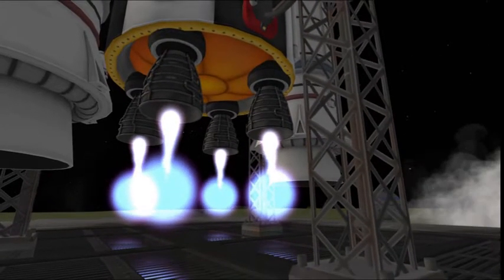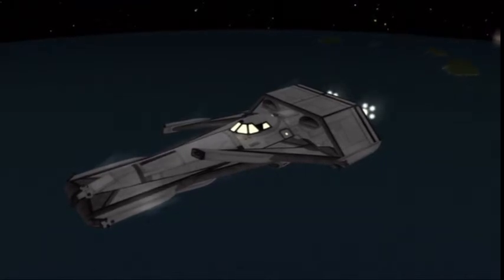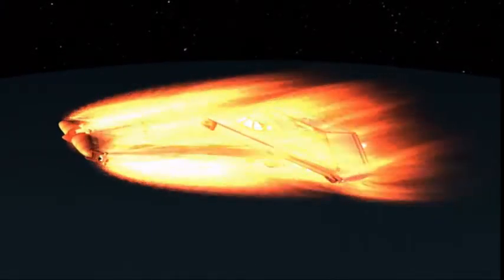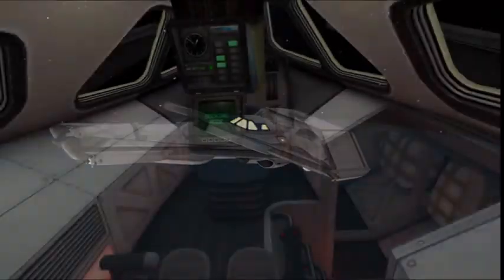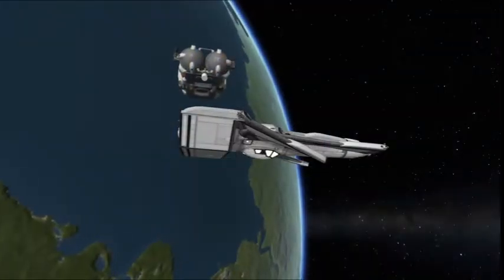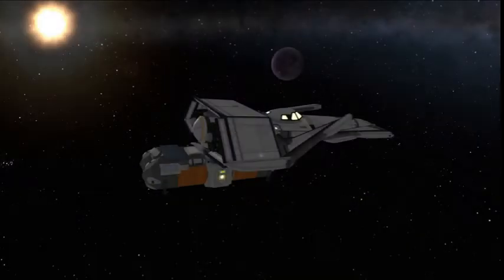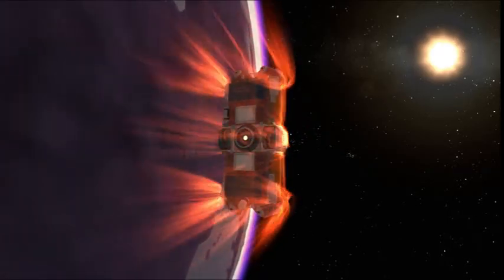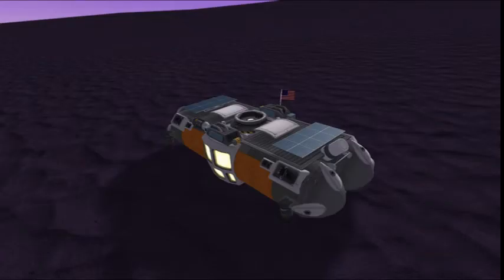Ksp: Interstellar Lazarus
The Interstellar Lazarus mission to an unknown world